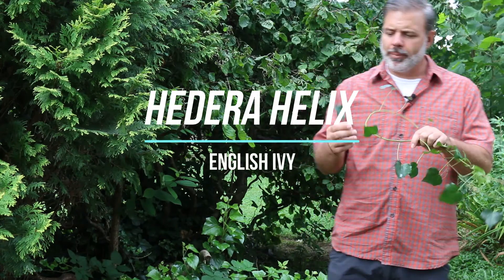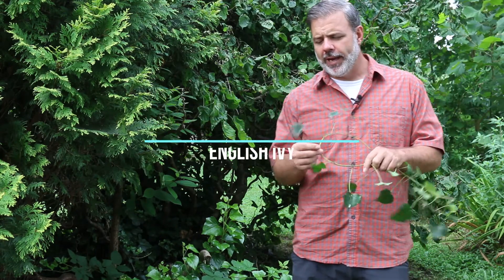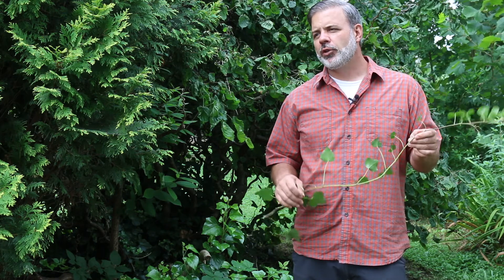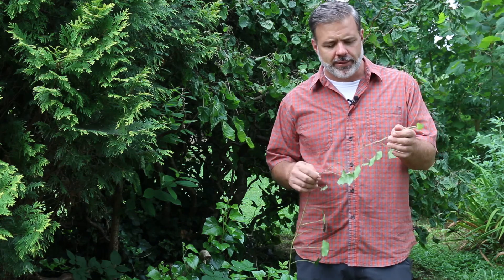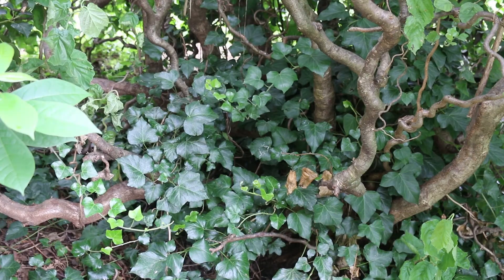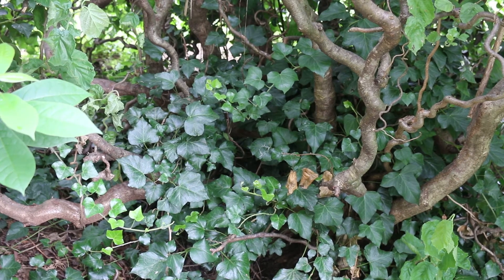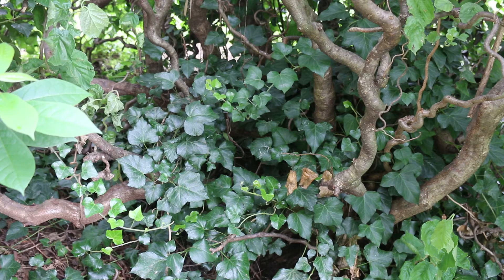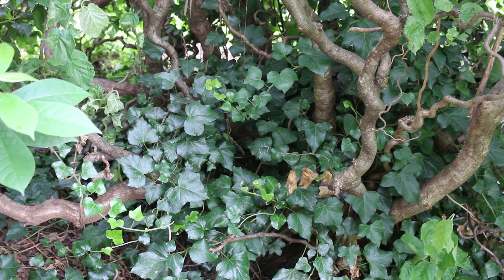English ivy (Hedera helix) - Plant Identification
Common name: English Ivy
Scientific name: Hedera helix